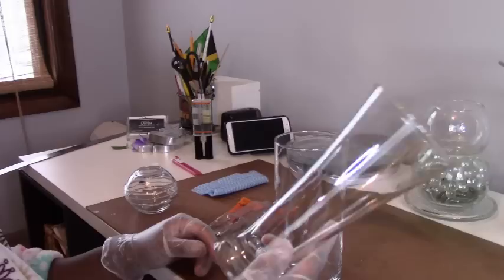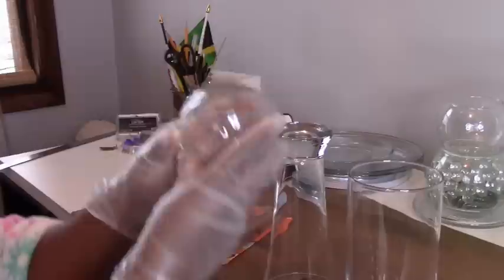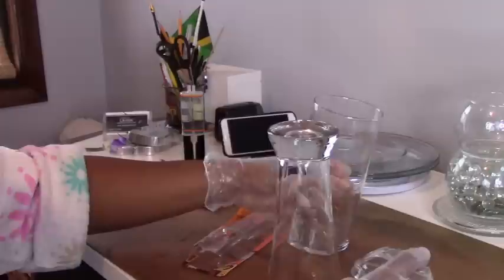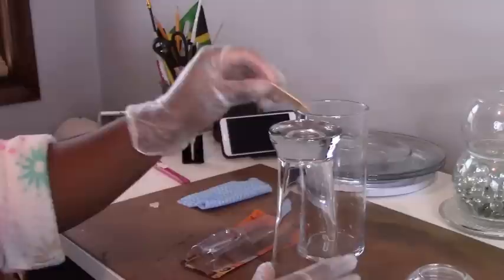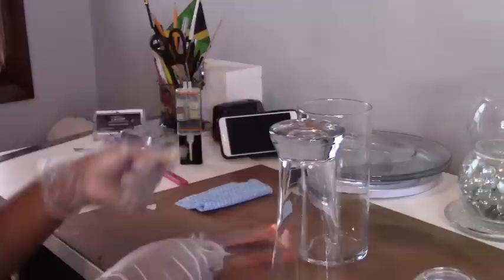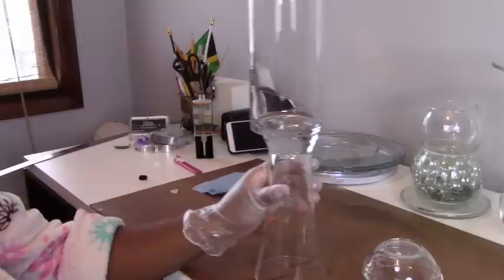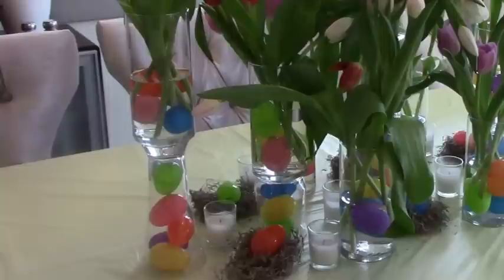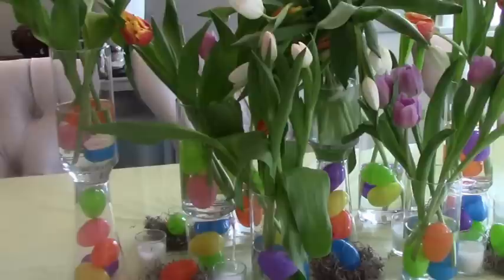Simply Lavish at Home: Dollar Tree Vase Hack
Those Dollar Tree cylinder vases are great, but offer little in depth and
 variety in height and style.  With just two more supplies transform your Dollar Tree Essential to a tall sleek vase.